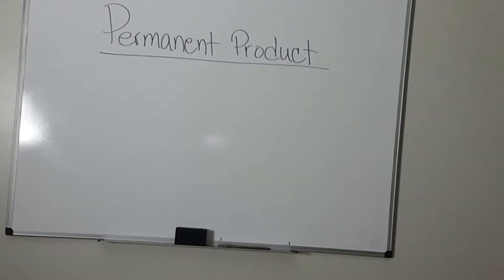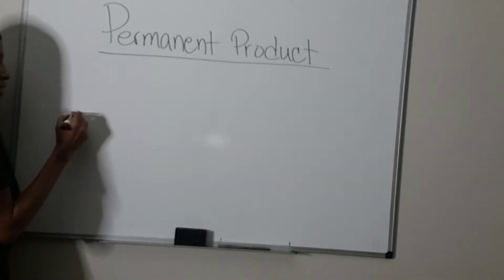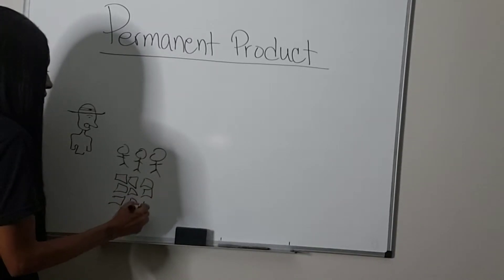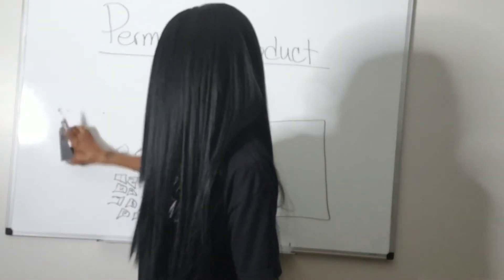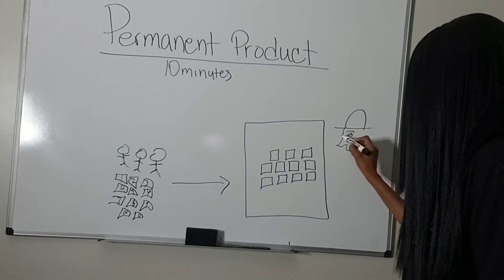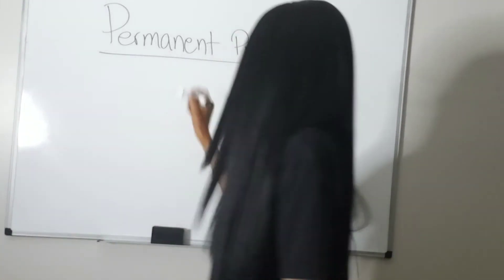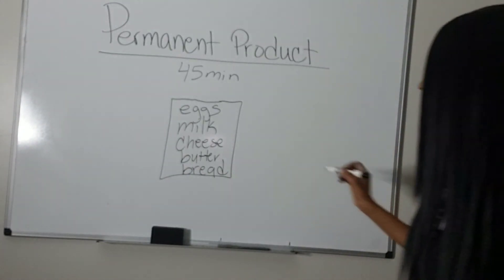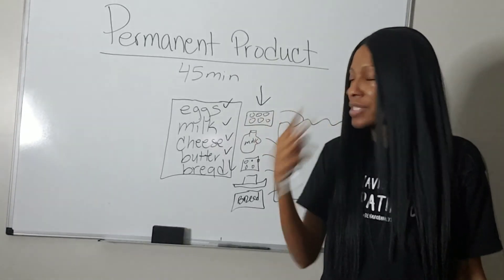Permanent Product- Discontinuous Measurement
Learn about the continuous measurement Permanent Product and how to apply it! Dont't forget if this video helps to like/scribe and leave a comment for me. I would love to hear from you!!!